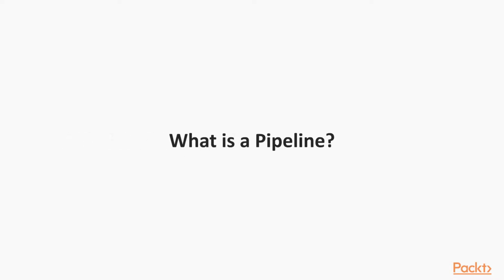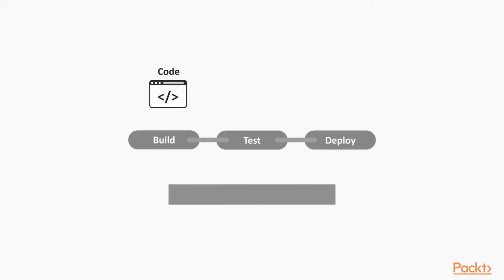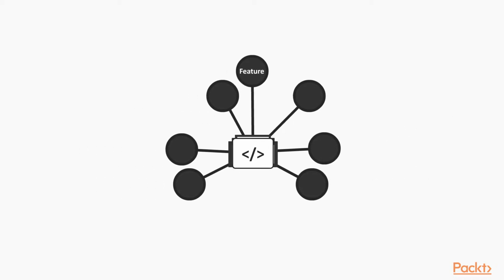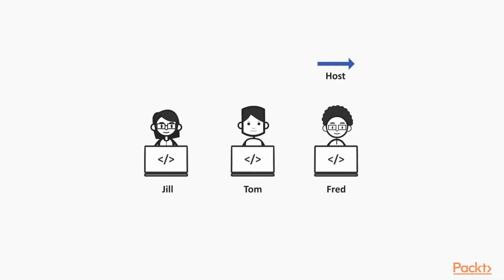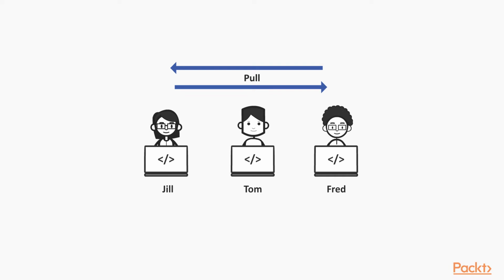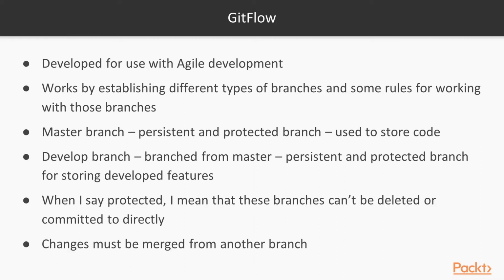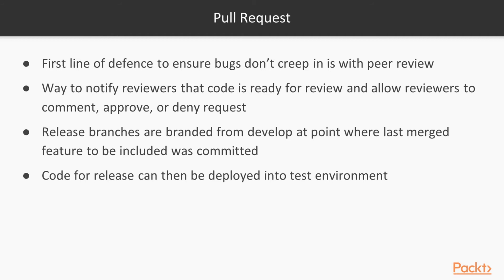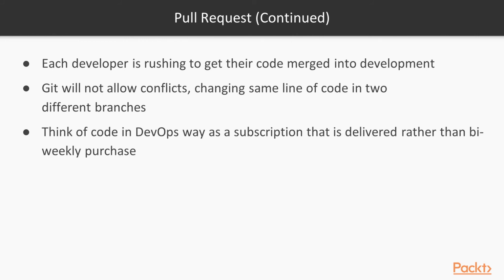Modern DevOps in Practice: Overview of Pipeline |packtpub.com